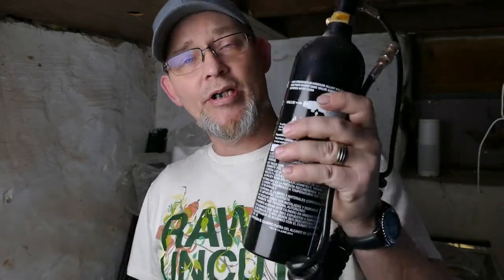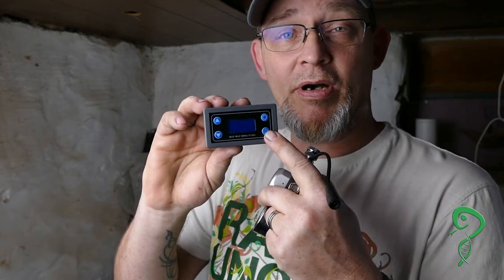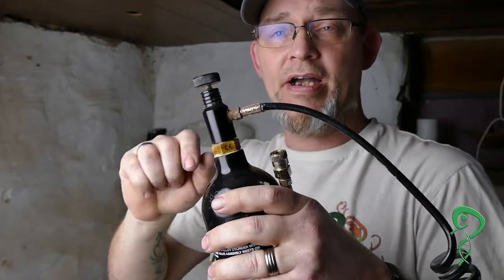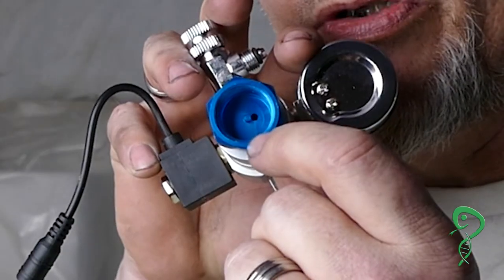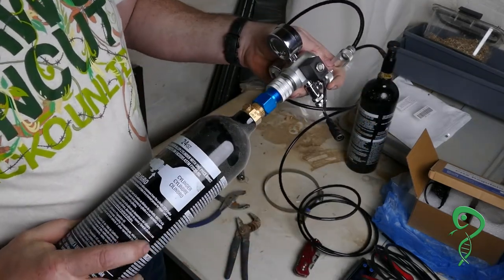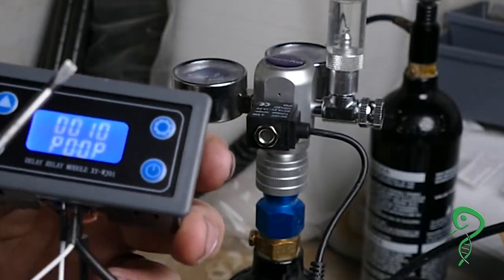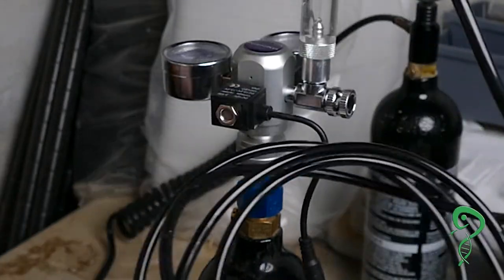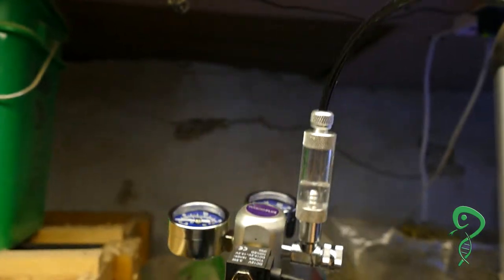DIY Rodent Culling chamber CO2 timer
Thinking outside the box here, well sorta inside a chamber...lol. Here is my attempt at trying to make our C02 last longer by giving me way more control at the delivery of it to our culling chamber.

Parts:
CO2 Paintball Tank CGA 320 Adapter

6MM to 1/8 Inch NPT Male Thread Push-In Fittings

Aquarium CO2 Proof Tubing

Timer Relay DC

IORMAN Original 8MM Quick-Disconnect to 1/8 inch NPT

INKBIRDPLUS Aquarium CO2 Regulator 12V DC Solenoid